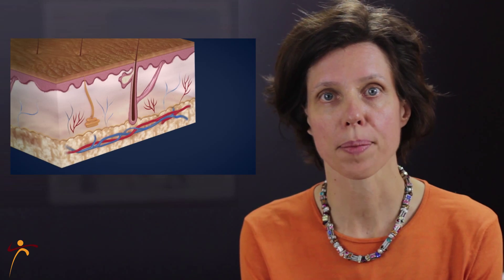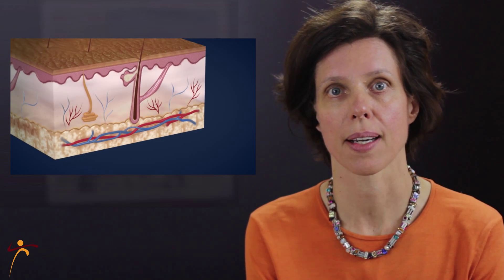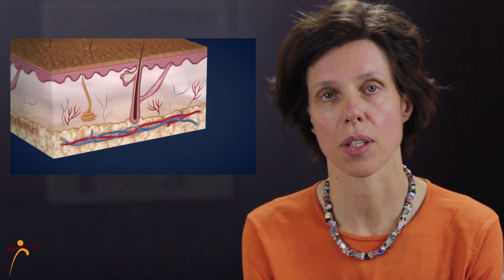Acne Treatment in Philadelphia - By Dr. Ringpfeil - Board certified dermatologist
70% of people have acne sometimes during their life. In this introductory movie to acne you will learn what causes acne, how it affects the skin, and what are the categories of acne.